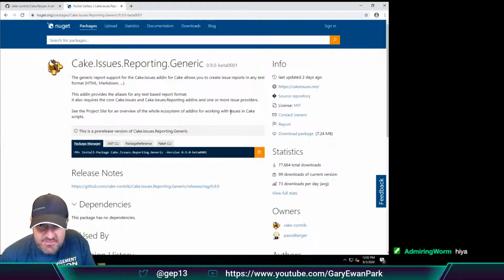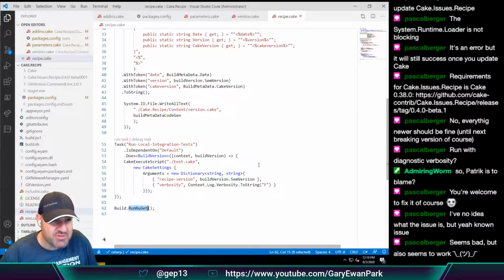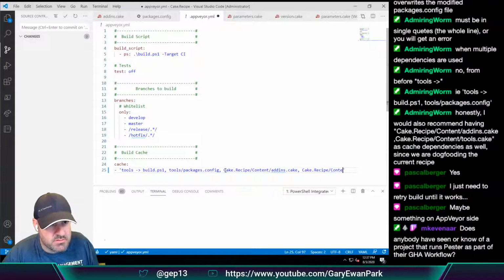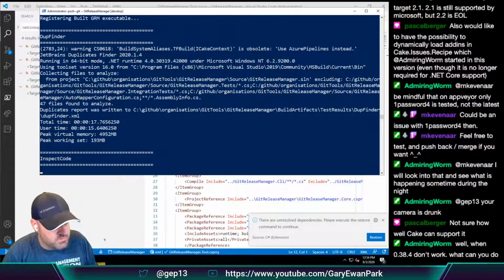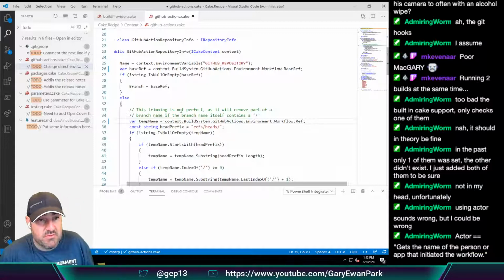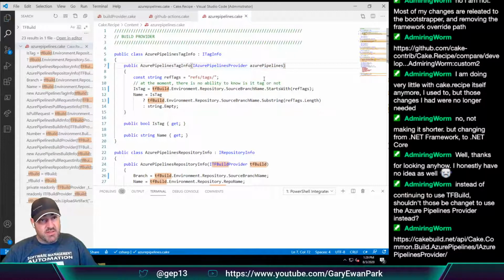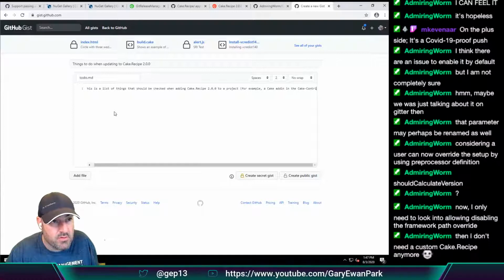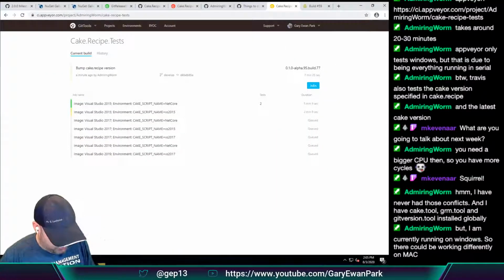Stream 93 - Working on getting Cake.Recipe to run on .Net Core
On tonights stream, we spend some time trying to get Cake.Recipe to run on .Net Core.  This is now possible due to the fact that Cake.Issues.Recipe has been updated to use the new version of Cake.Issues.Reporting.Generic, which in turn now makes use of a new version of Gazorator, which has been updated to work with .Net Standard.

Now that all of these pieces have been updated, we updated Cake.Recipe to use the new version of Cake.Issues.Recipe, and we were able to get it running under .Net Core :-)  This meant pulling in a new version of Cake itself, namely 0.38.4, which meant there were a few necessary changes to remove some obsoleted usages.  We took this for a spin on the GitReleaseManager project, and happily it all works.

There will likely be some fall out from this, and things that we need to further test, but this was a big step forward!